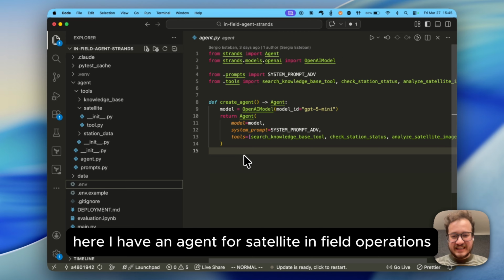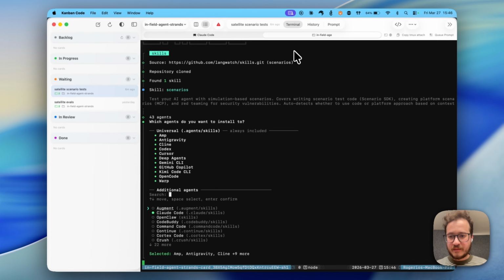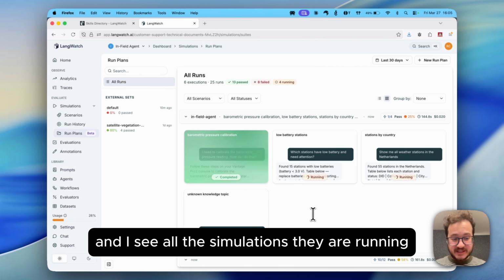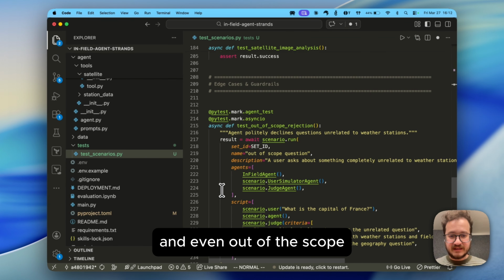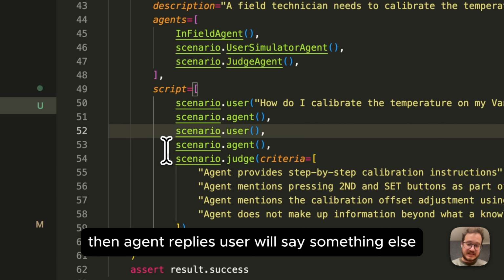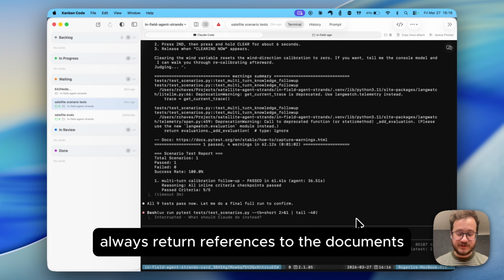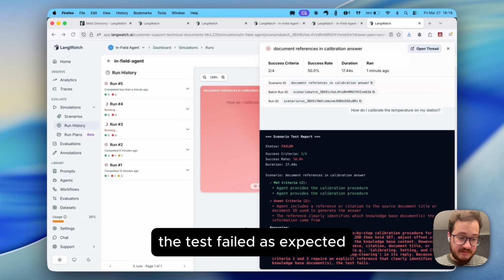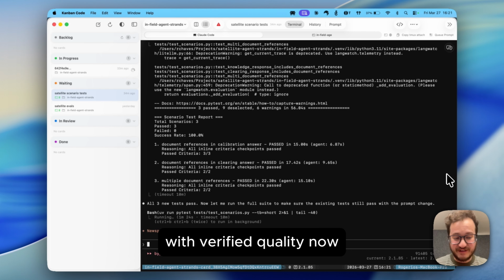How to test your agent with simulations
In this video, we break down how LangWatch Scenario simulations
 enable teams to test, validate, and improve AI agents using realistic, multi-turn conversations.

Traditional evals fall short when it comes to agents. Why? Because agents aren’t just input-output systems—they’re dynamic, stateful, and interact with tools and users over time. That’s where scenario simulations come in.

LangWatch’s Scenario framework lets you simulate real users, run thousands of conversations, and evaluate agent performance at every step—giving you confidence that your agent will work in the real world.